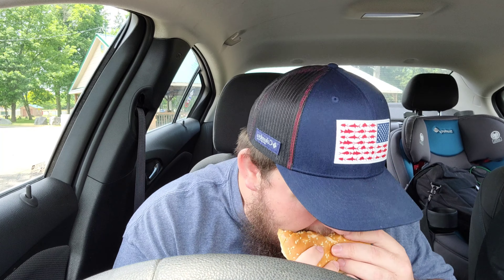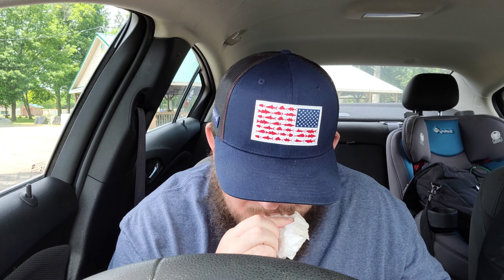WHOPPER REVIEW! (Burger King, Wellsville, NY) Burger Review #7